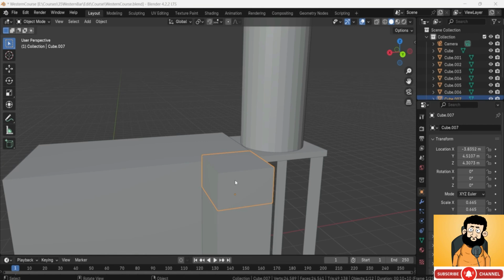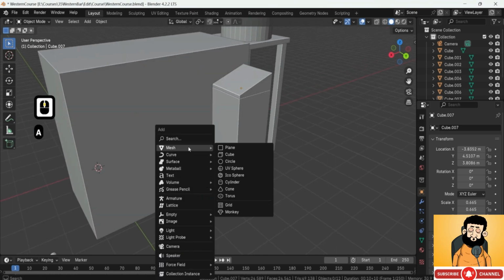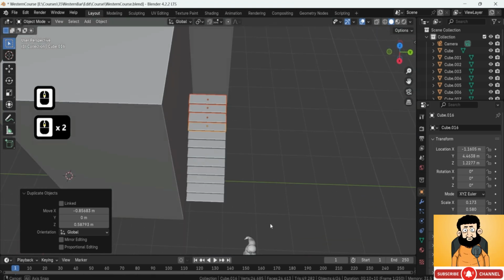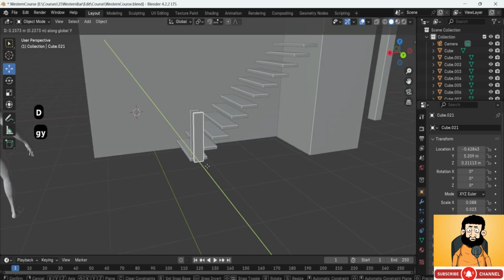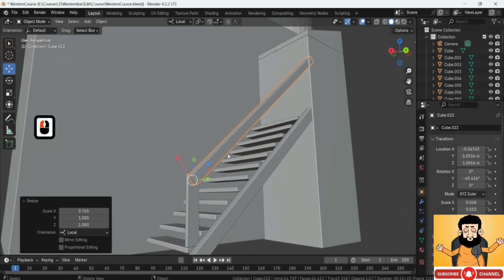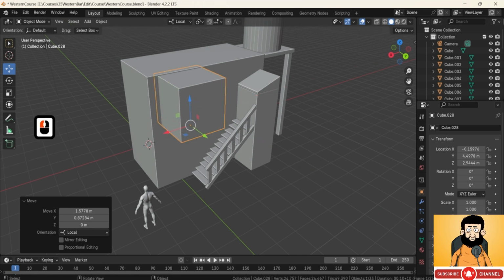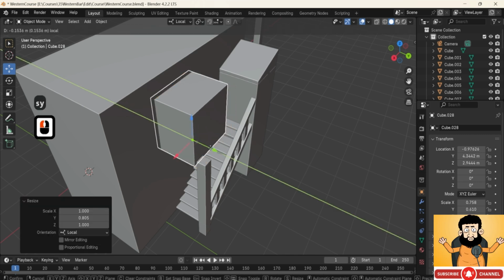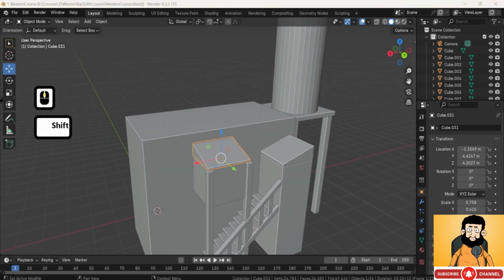Lesson 6 Backside Greyboxing In Blender 3D